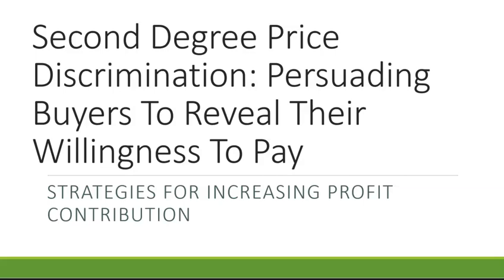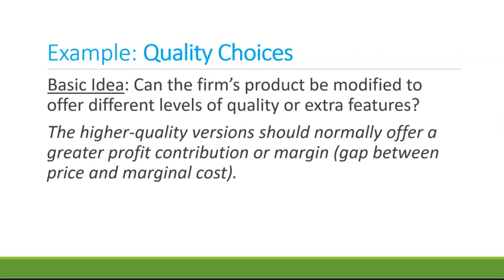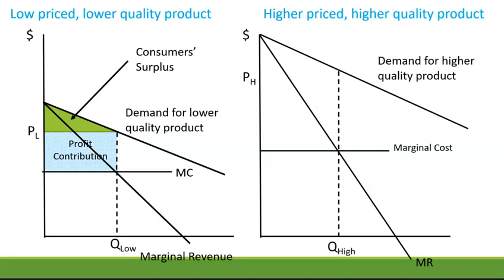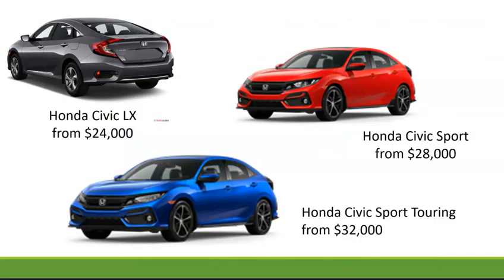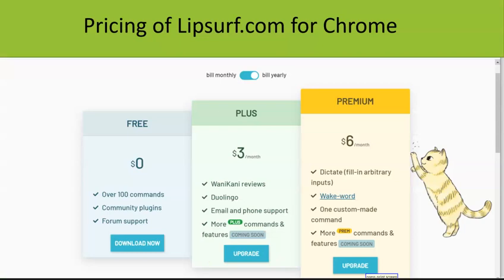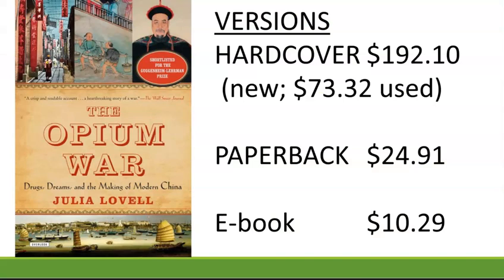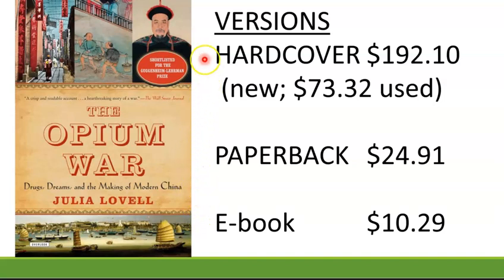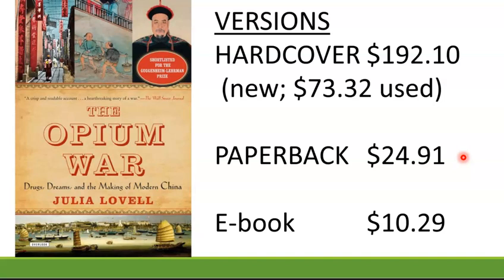Second Degree Price Discrimination Part 1 Quality differences